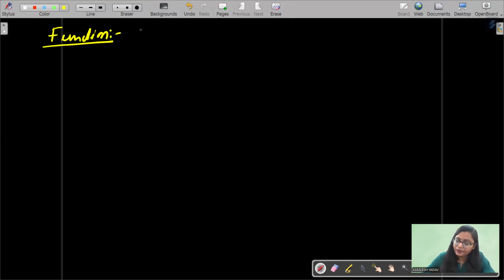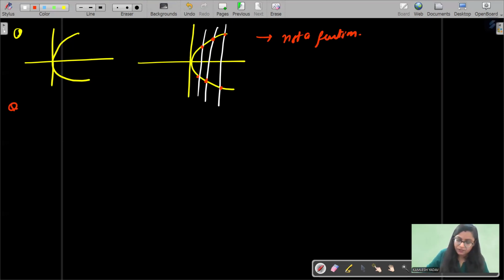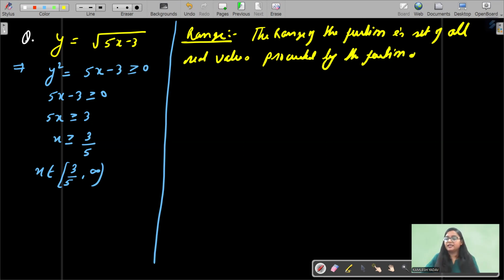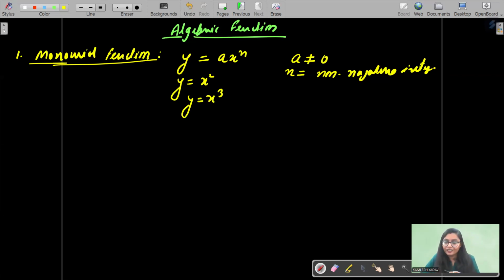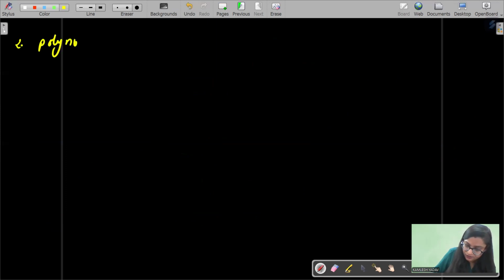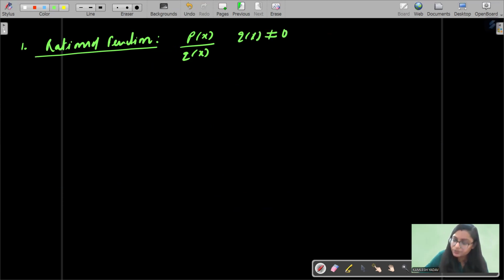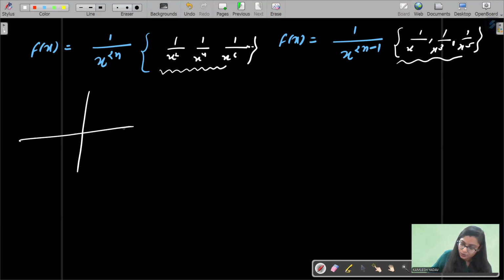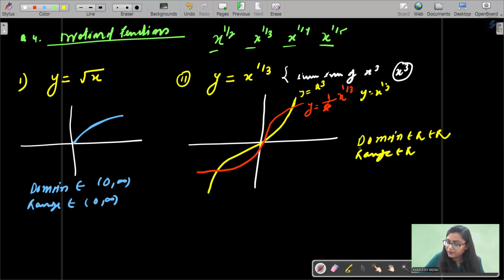Function -Algebraic Function(Graphs,Domain and Range)